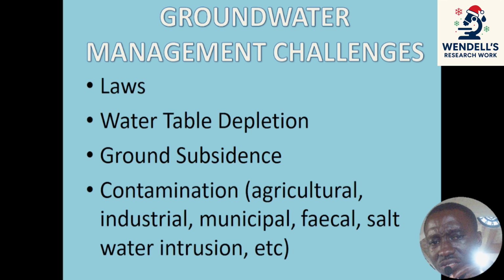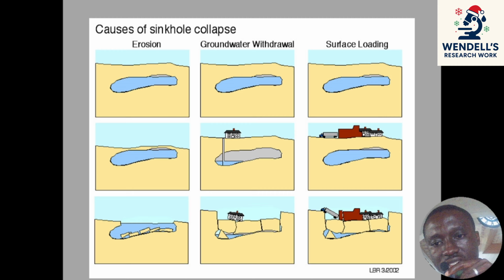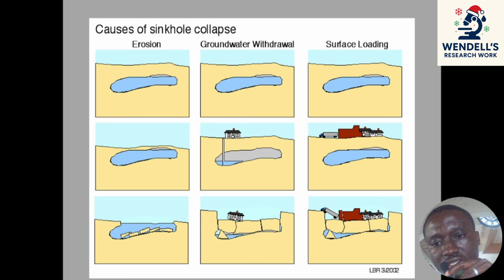PRESENTATION ON BOREHOLE WORKS 8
This video is a presentation on groundwater and how borehole work is done. This is to share hydrogeological knowledge and educate viewers.